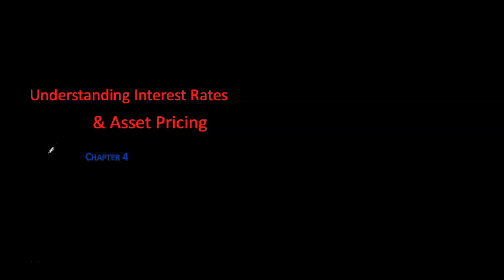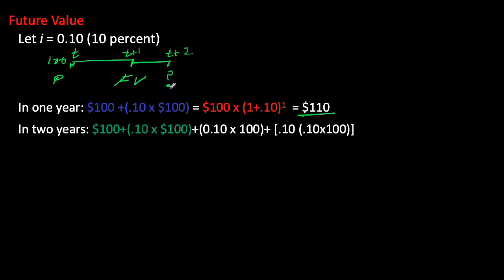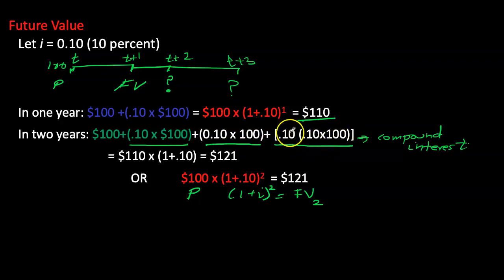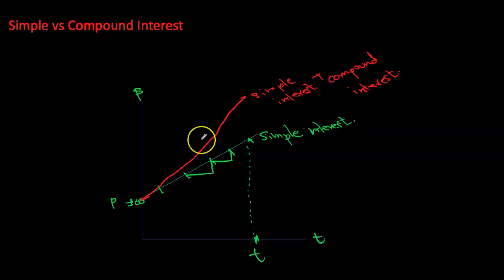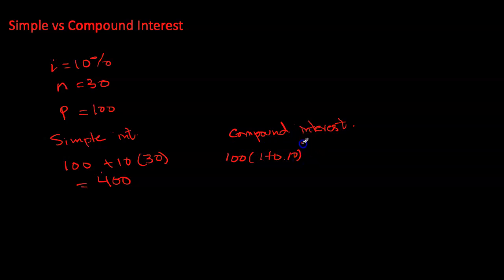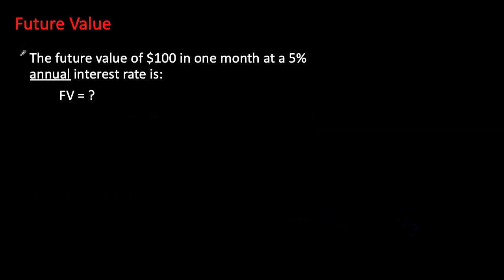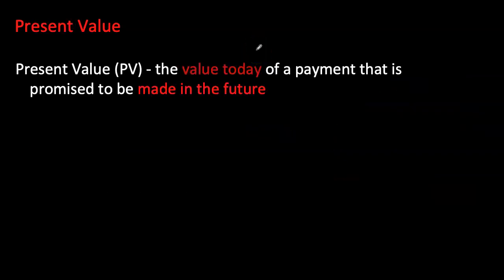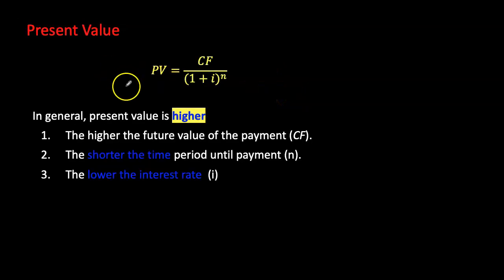Money and Banking - Future Value, Present Value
This video is based on Mishkin's Economics of Money, Banking and Financial Markets - chapter 4 "The Meaning of interest rates". Part 1/4